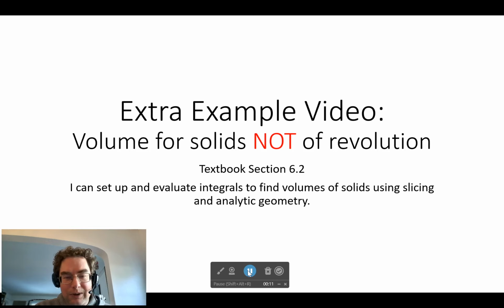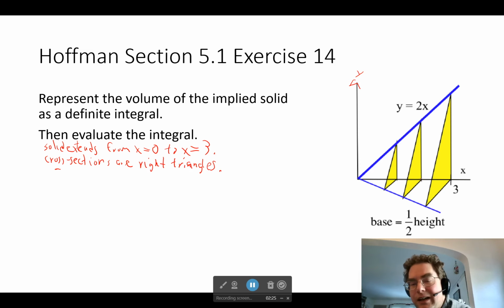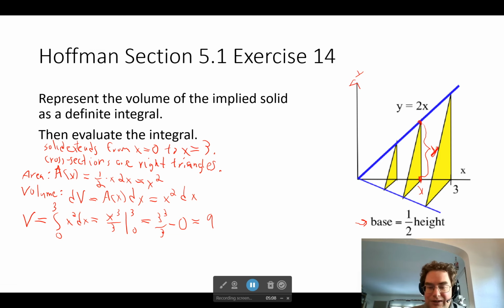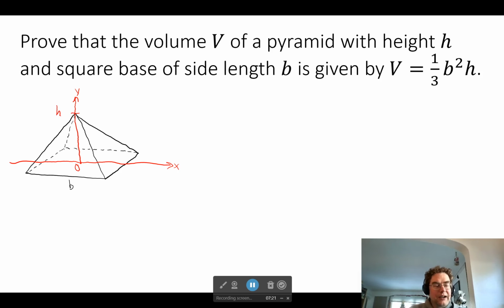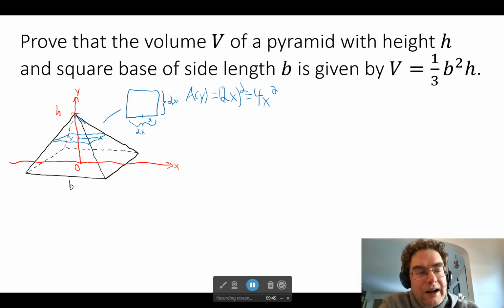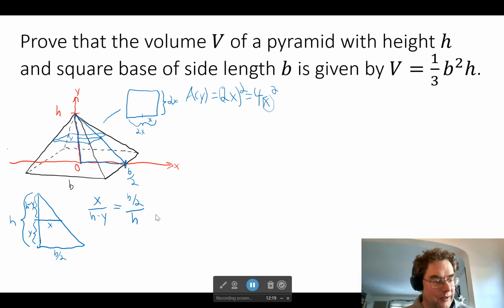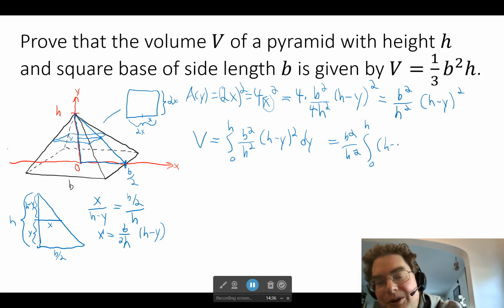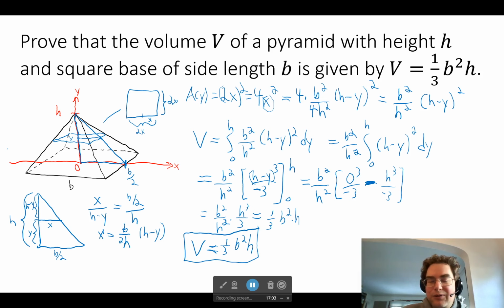Example: Volume for Solids NOT of Revolution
Consider it an uncommon treat if you see one example in a Calculus 2 class of computing the volume of a solid that is not a solid of revolution.  There usually isn't time to do more, which is sad because computing volumes of these tends to be just as easy or even easier than the solid of revolution computations (and sometimes more interesting too).  So, here are two more examples.  The first one is quite easy because of the conveniently provided coordinate system.  In the second example, proving the volume formula for a pyramid, we get to introduce a coordinate system.  Can we successfully justify the well-known formula for pyramid volume? Watch to find out!